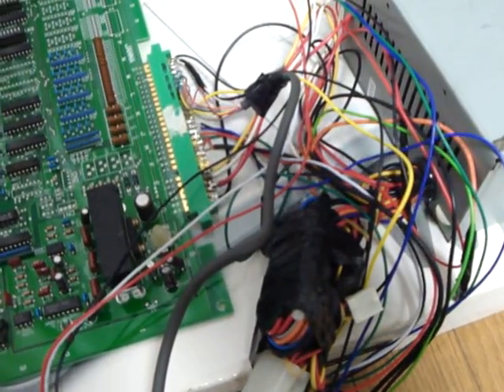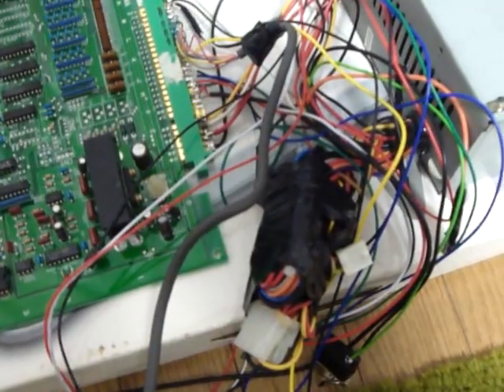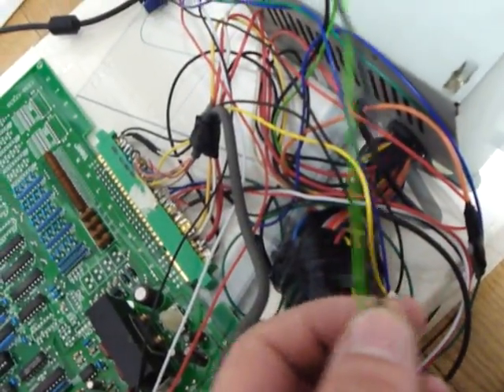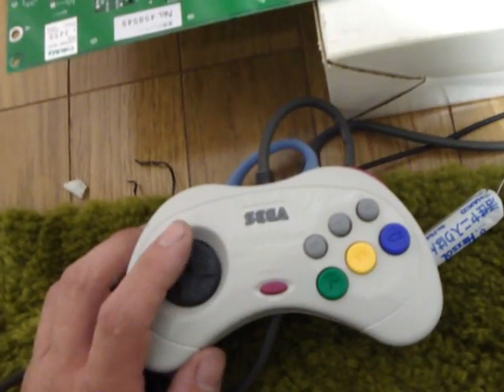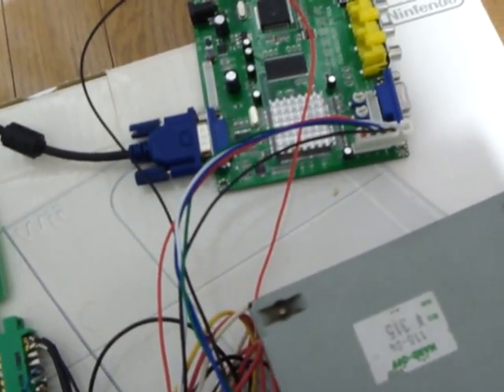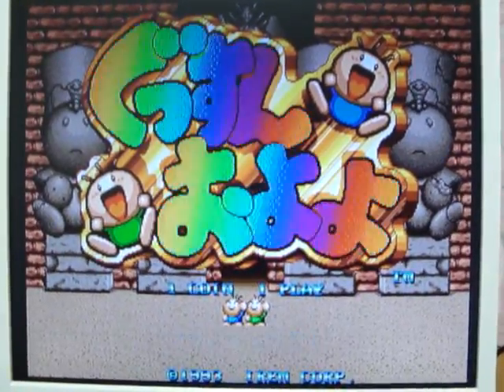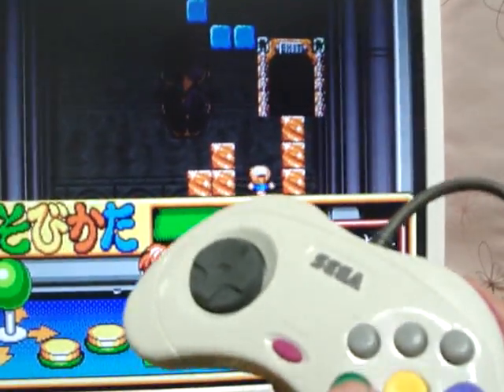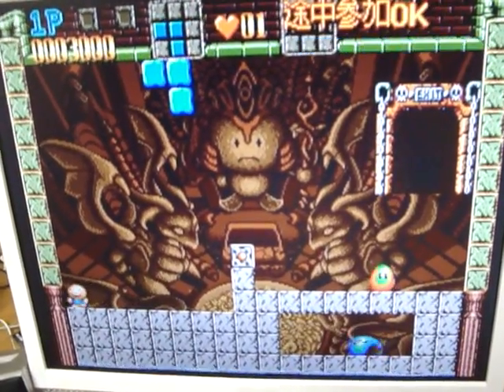How To Make A Homemade Supergun Like Setup For VGA Monitors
Here is another quick rig that I made up today. Total time was about 2 hours but most of that time was trying to convert the sega saturn controller over to work with the arcade board.

Things you will need if you want to make something like this:

1 ATX Power Supply (older model with -5v line) (White Color Wire On Harness)
1 RGB to VGA Converter
1 56 pin JAMMA Edge Connector
1 or 2 Joysticks from a PS1 or Sega Saturn set up. (Gives more of a realistic Feeling) or go the hard route and use a regular controller like me and spend a lot of time splicing wires in everywhere lol
1 roll of electrical tape
Rosin Core Solder
A Soldering Pen/Gun
1 VGA pc monitor (Unless You have one already)

ATX Power Supply Pinouts: found here

JAMMA Pinouts: found here

some time and patience and you can make one yourself :D

If you are new to things like this. Take the time to understand where the pins are located on the 56pin connector, the difference between `Solder` and `Parts` side for arcade boards and making sure that you NEVER put the harness on backwards after building it and youll learn a lot of new and interesting things!